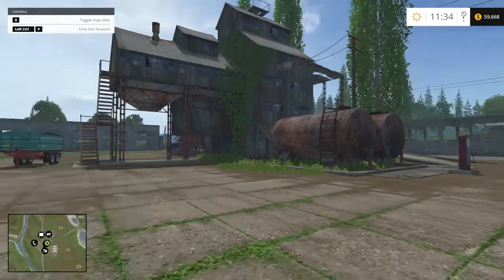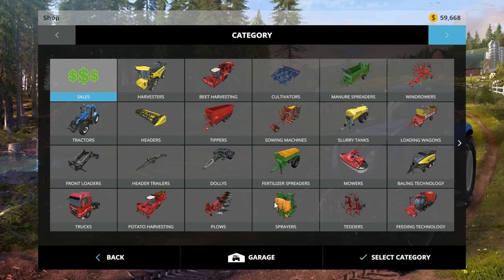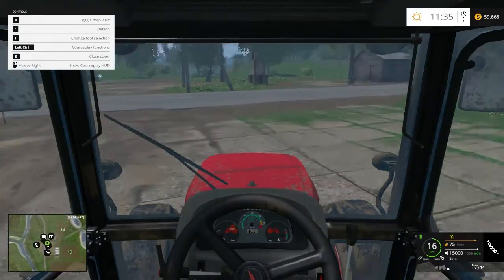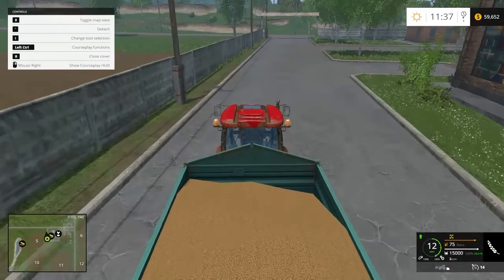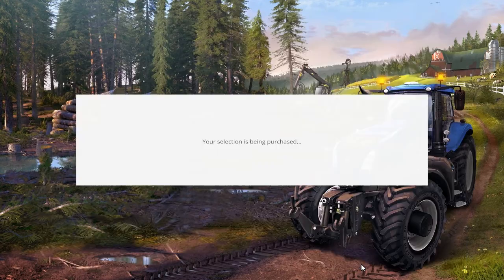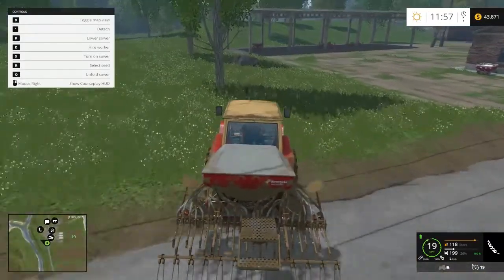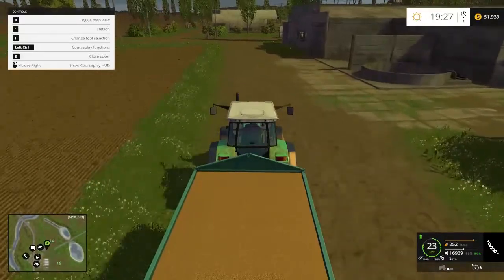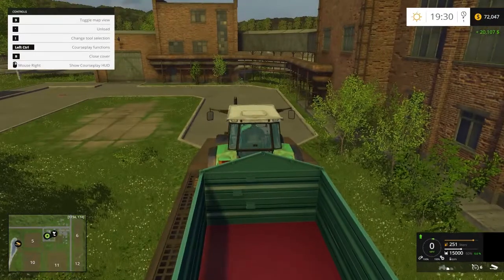Let's Play Farming Sim 15! - Episode 3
Finally able to speed up time! Fast-forward farming to some to a jaunty jazz jingle. Hopefully things will be picking up in the near future.